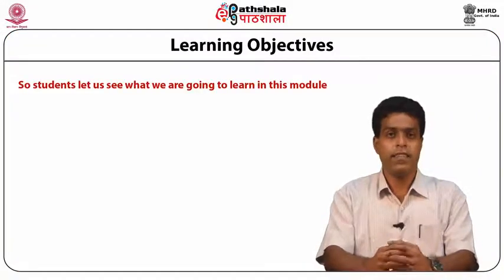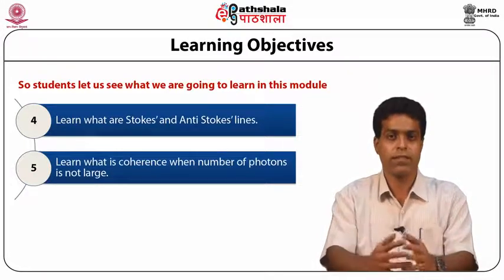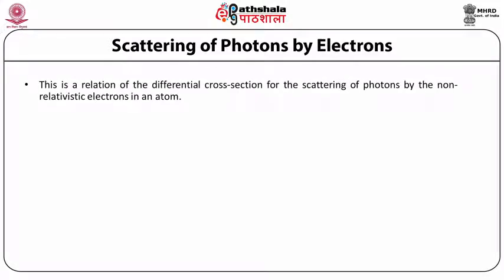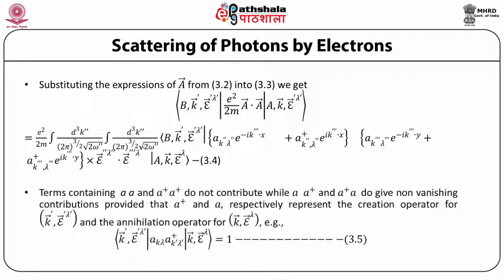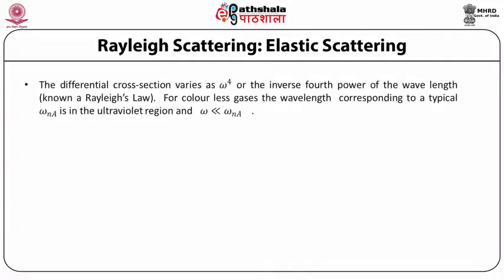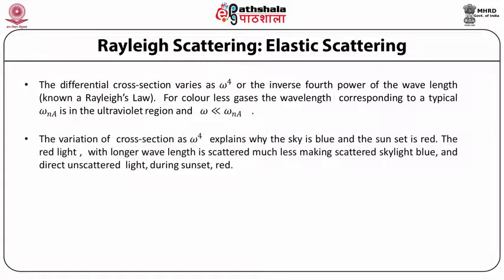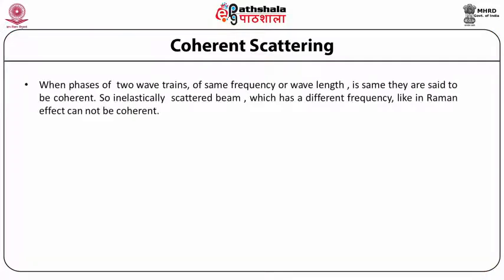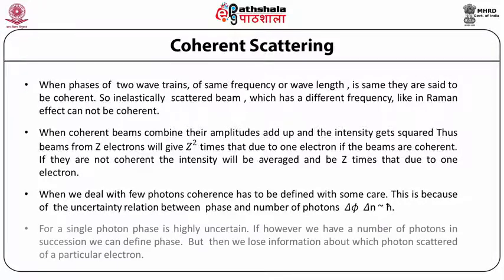Kramer Heisenberg Theory of Scattering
Subject: Physics
Paper: RADIATION THEORY